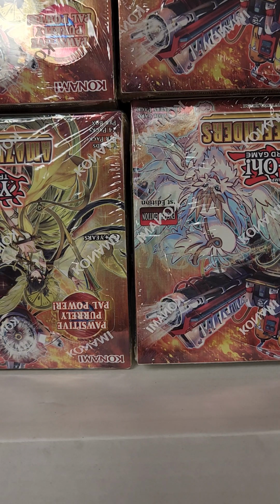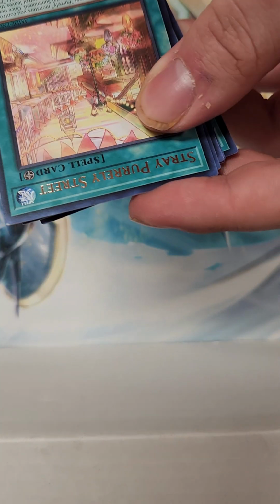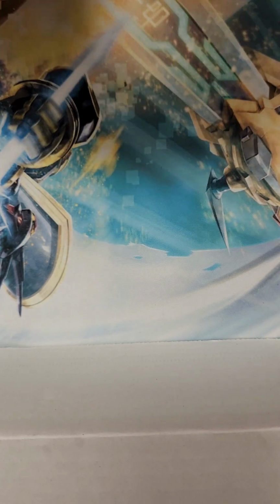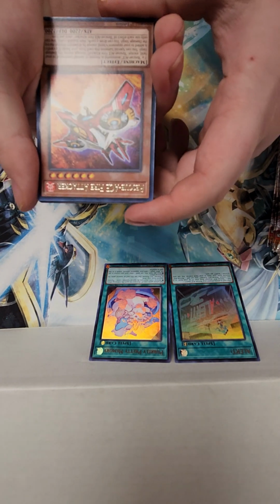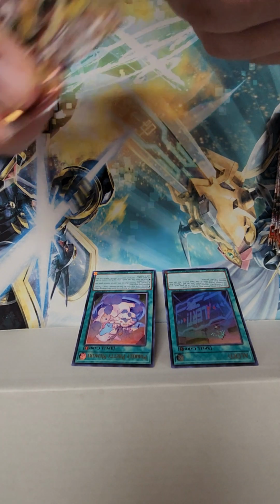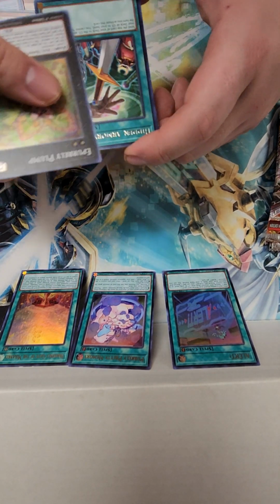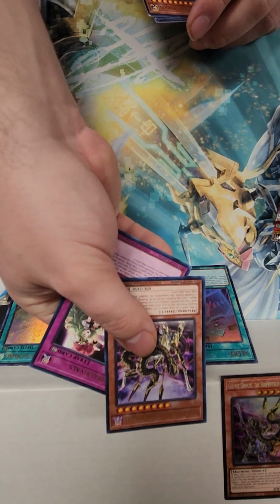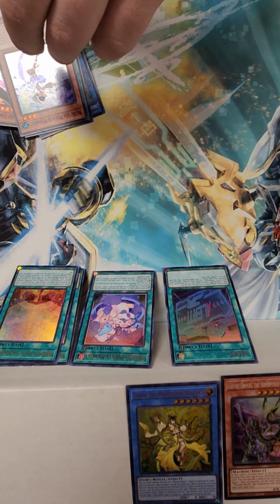Rainbow's end Amazing Drefenders box openings and mispronounced names.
I am very sorry for all the miss pronounced names in this video. We opened two of four boxes of amazing defenders.